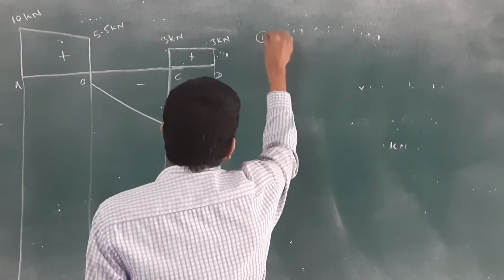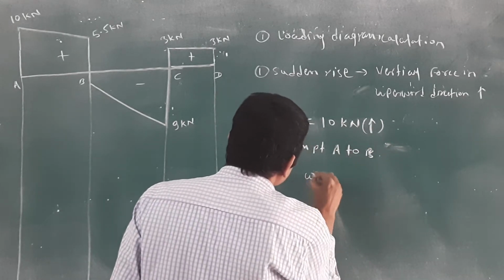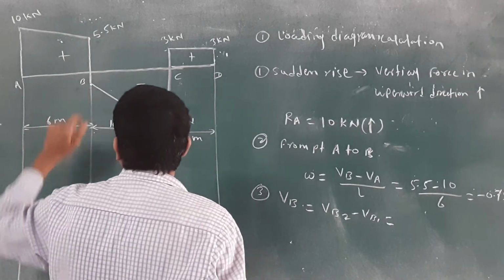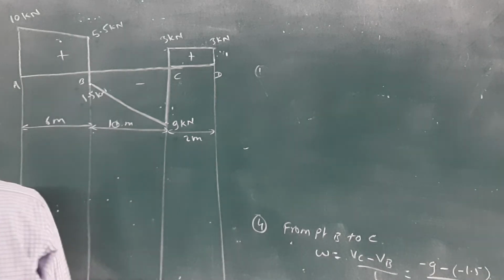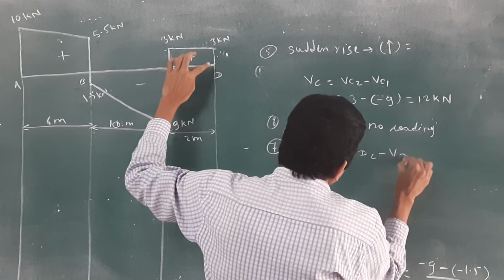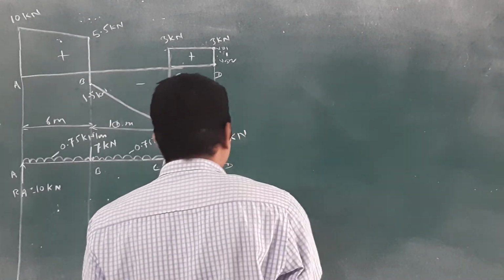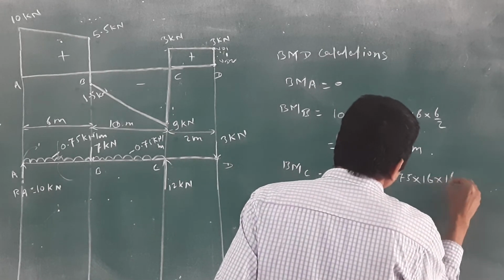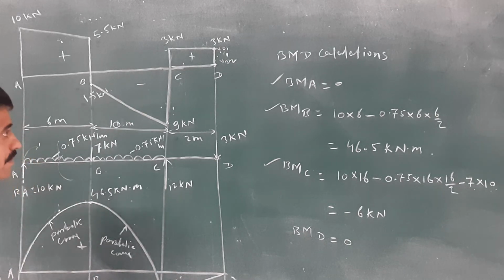SM numerical on Loading Diagram from SFD 1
Hello friends todays lecture i have covered how to find loading calculations with the help of SFD diagram